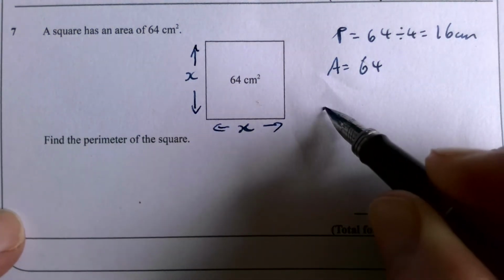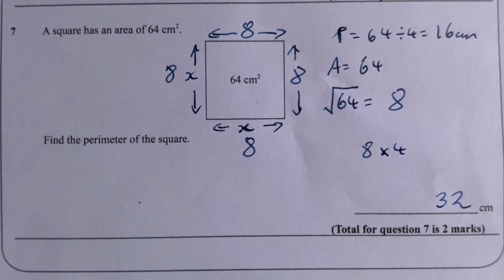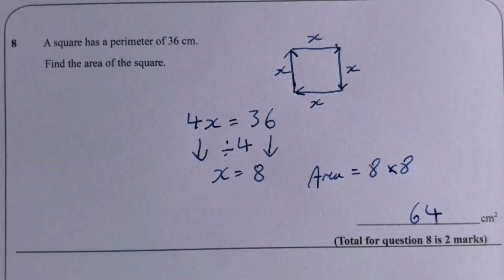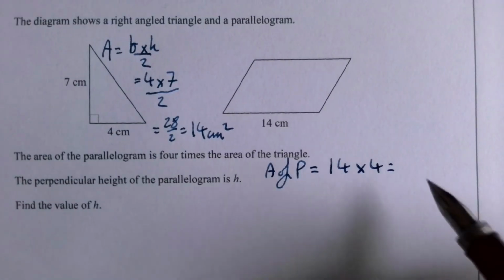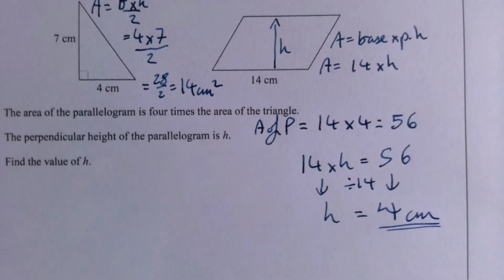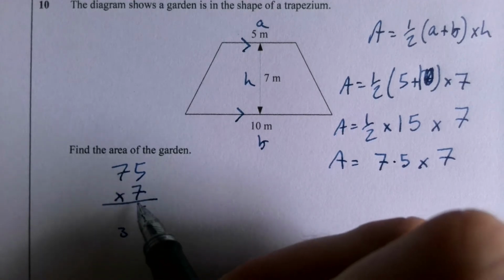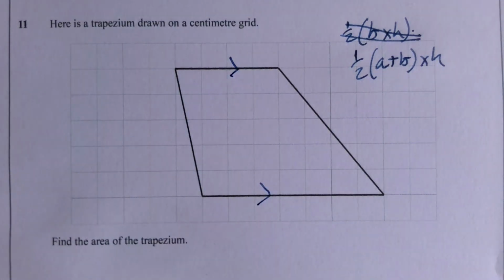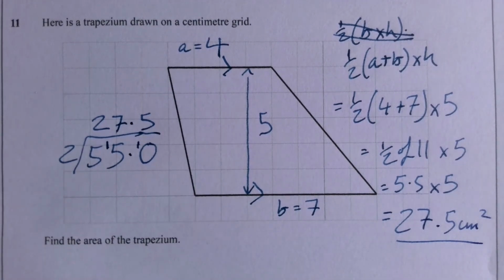Perimeter and Area GCSE practice part 2 trapeziums